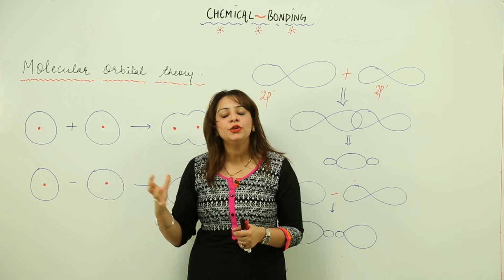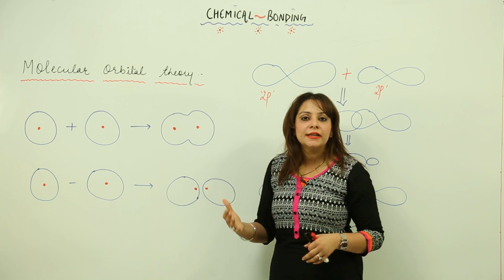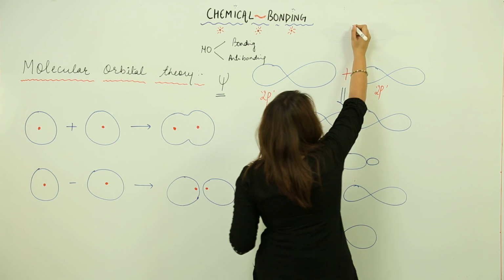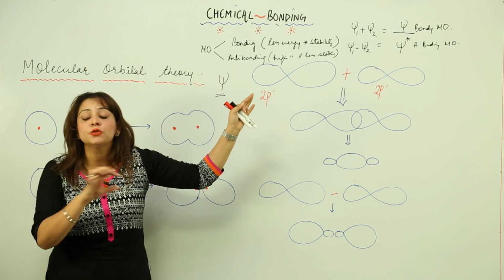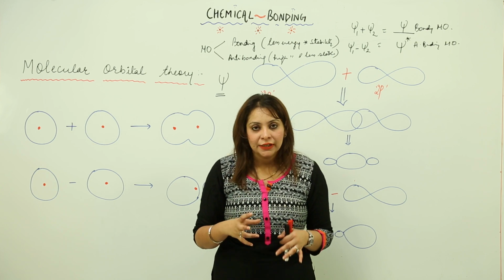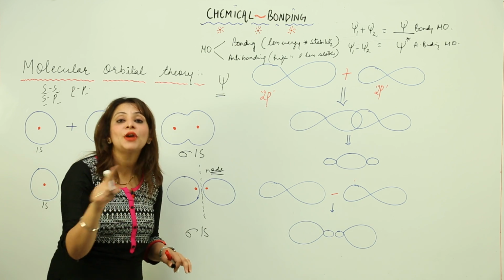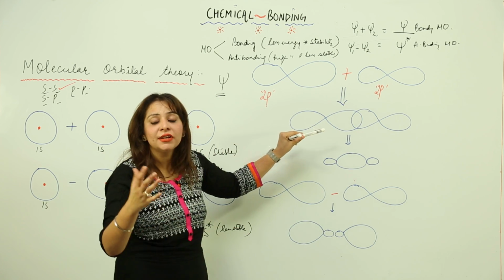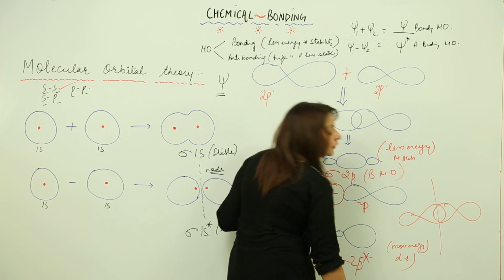ICSE l Free Lecture l CLASS 11 l CHEMISTRY l Chemical Bonding l MOLECULAR ORBITAL THEORY l L18